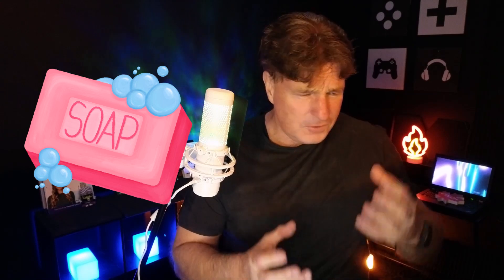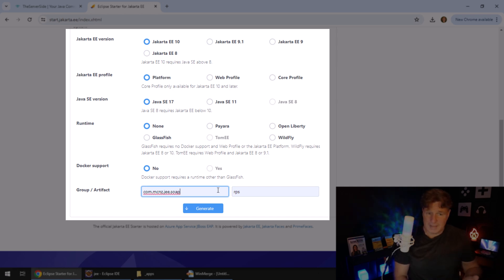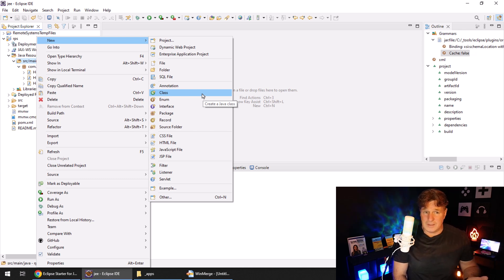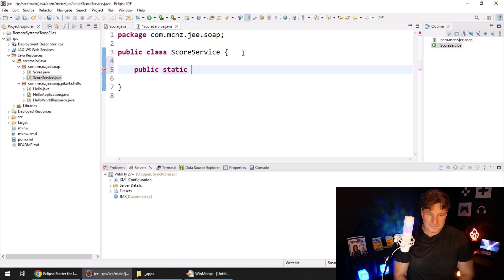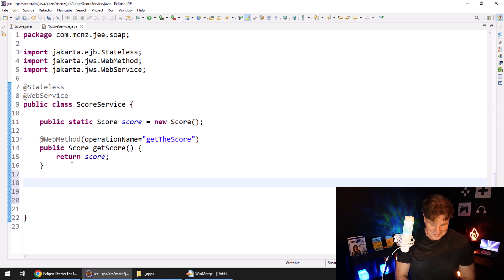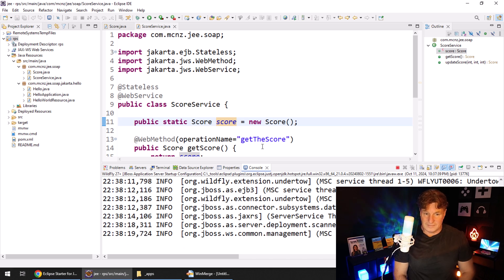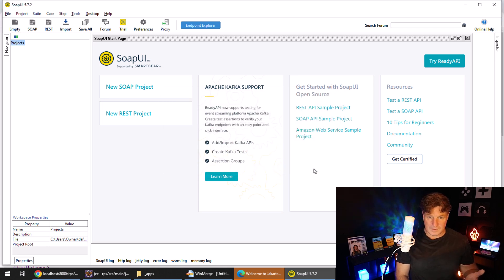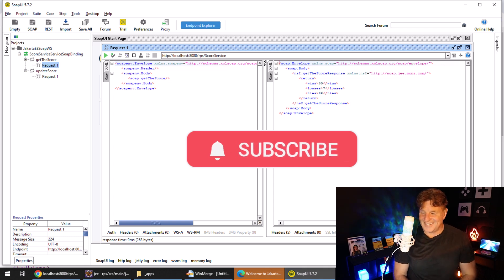Modern SOAP Web Services in Java with Jakarta EE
SOAP (Simple Object Access Protocol) web services remain relevant for several key reasons:

Reliability and Standardization: SOAP services offer a more robust and standardized approach for exchanging structured information in web services. They include built-in error handling, security (via WS-Security), and support for ACID-compliant transactions, making them a solid choice for enterprise-level applications where high reliability is necessary.

Legacy Integration: Many businesses still run systems that rely on SOAP. It’s widely used in industries such as banking, telecommunications, and healthcare, where SOAP’s ability to enforce strict contracts (via WSDL) is critical for maintaining long-term integrations with legacy systems.

Protocol Independence: SOAP services can work over multiple protocols like HTTP, SMTP, and TCP, while REST is typically limited to HTTP. This allows for a broader range of integration scenarios, especially in environments that require diverse communication protocols.

Comparison to REST APIs:
Complexity: SOAP is more complex than REST due to its rigid structure and reliance on XML, making it less lightweight. REST, in contrast, uses a more flexible approach, typically with JSON, which is easier to parse and less resource-intensive.

State: REST is stateless, meaning each call from the client to the server is independent, making it ideal for scalability. SOAP can support stateful operations, which is beneficial for more complex transactional processes that require managing states across multiple requests.

Security: SOAP has built-in security features that make it suitable for use cases requiring stringent security policies, such as financial transactions. REST can also be secured, but it generally relies on external protocols like OAuth.

Tooling: REST is easier to develop and test because of its simplicity, making it a popular choice for web services today, especially for modern web and mobile applications.

Jakarta EE as the New Standard:
Jakarta EE (formerly Java EE) represents an evolution in building enterprise-level applications and web services in the Java ecosystem. It improves upon the older Java EE by providing a more modern, cloud-ready framework with better support for microservices architectures. For building SOAP web services, Jakarta EE offers:

Improved Performance: Jakarta EE is designed with cloud-native applications in mind, offering better scalability and performance, which SOAP services can leverage in high-transaction environments.

Enhanced Web Services Support: Jakarta EE integrates modern web service specifications, including JAX-WS (Java API for XML Web Services) and WS-Security, making it easier to build secure and reliable SOAP services.

Developer Productivity: By removing some of the complexity in deployment and configuration, Jakarta EE improves developer productivity. Newer Jakarta EE servers like WildFly and Payara provide faster deployment and better resource management compared to older Java EE servers.

Why Eclipse is an Excellent IDE:
Eclipse is widely considered an excellent IDE for several reasons:

Extensive Jakarta EE Integration: Eclipse offers deep integration with Jakarta EE, providing features like wizards, templates, and built-in support for JAX-WS to help developers efficiently create and maintain web services.

Rich Plugin Ecosystem: Eclipse has a vast plugin marketplace that allows developers to extend its capabilities. For Jakarta EE, tools like Maven and Gradle integration, Docker support, and code generators are easily available.

Debugging and Testing: Eclipse offers powerful debugging tools, and it supports integrated testing frameworks. This is crucial for maintaining complex applications, like those using SOAP web services, as it simplifies the testing of server-client communication.

Cross-platform: Eclipse is cross-platform, making it accessible to developers using different operating systems like Windows, macOS, and Linux.